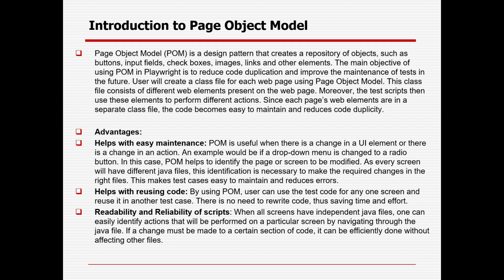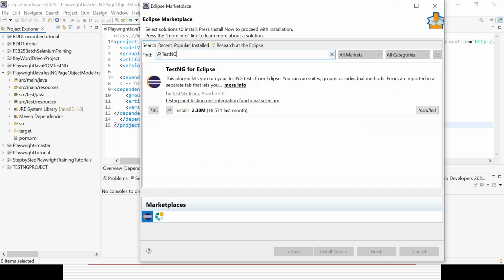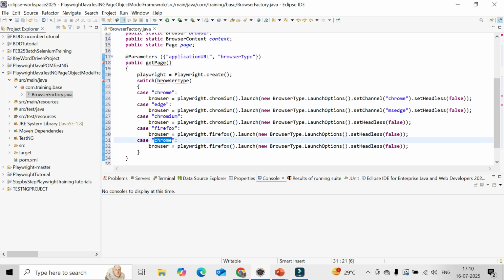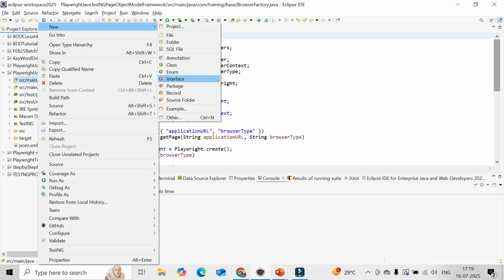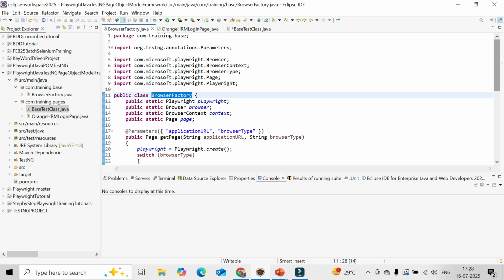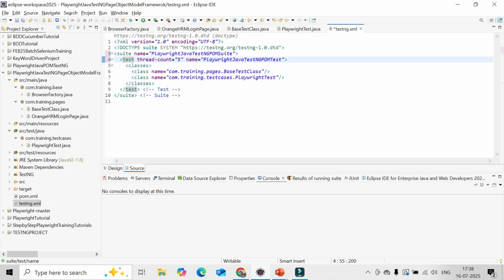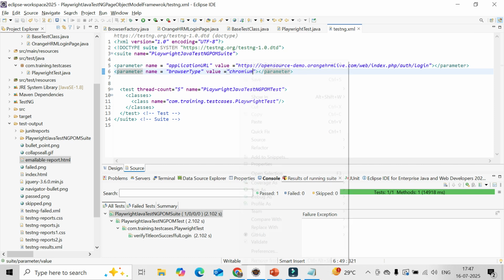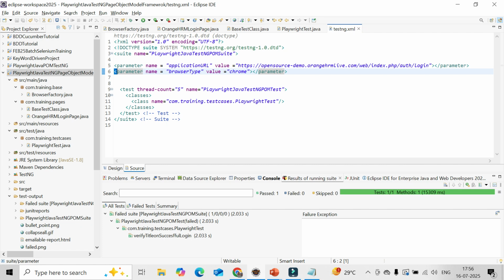S#36: Create Scalable Tests with Playwright, Java, TestNG and Page Object Model (POM) - Part I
Create Scalable Framework with Playwright, Java, TestNG and Page Object Model (POM) - Part I
Playwright Java: The Ultimate Test Automation Framework Guide
Playwright Java: Build a Robust Test Automation Framework from Scratch
Master Playwright Java: Build a Modern Test Automation Framework
Playwright Java: Unleash the Power of Test Automation for Your Apps
Playwright Java: Advanced Locators and Page Objects
Playwright Java: Level Up Your Automation with Advanced Locators
Mastering Playwright Java: Powerful Page Objects for Efficient Testing
Playwright Java: Beyond the Basics – Advanced Locators & Page Objects
Unlock Playwright Java Power: Build Robust Automation with Advanced Techniques

Selenium 4 for Beginners: The Complete Guide to Web Automation
Java for Selenium: Beyond the Basics
Java Selenium Power Moves: Advanced Techniques You Need to Know
Selenium with Java: Unlocking Advanced Automation Techniques
Mastering Java for Selenium: From Beginner to Pro